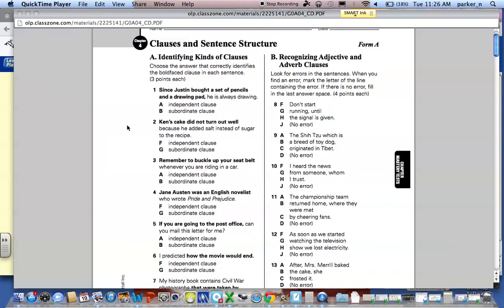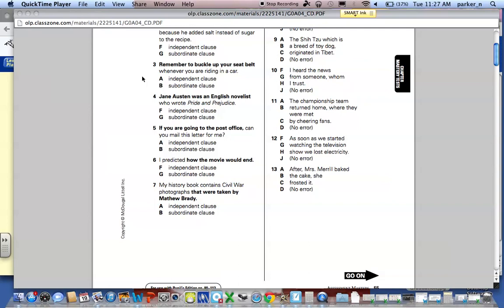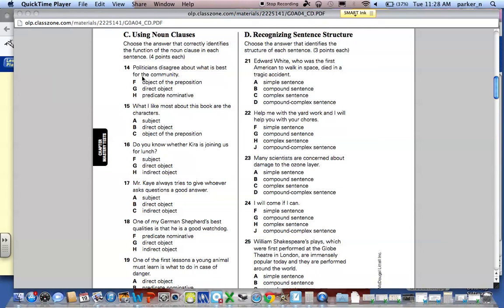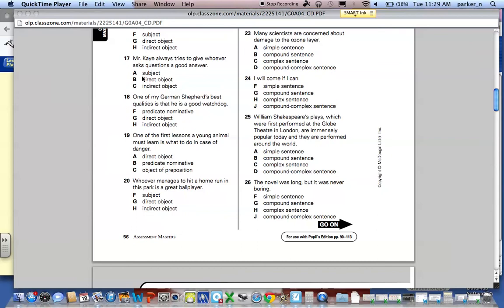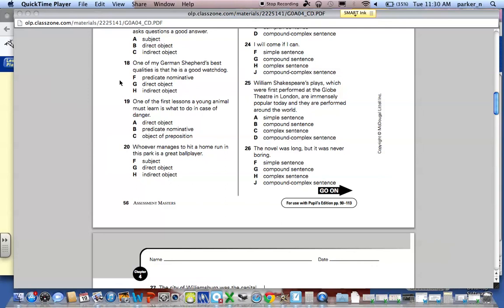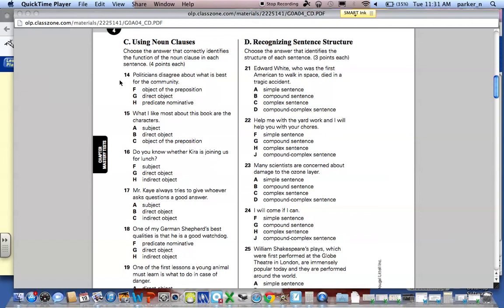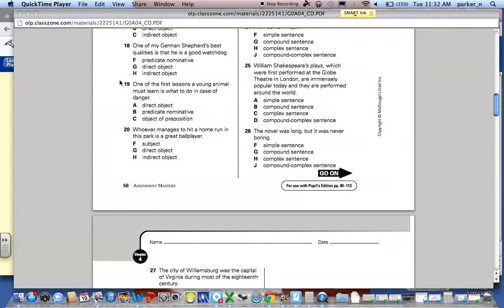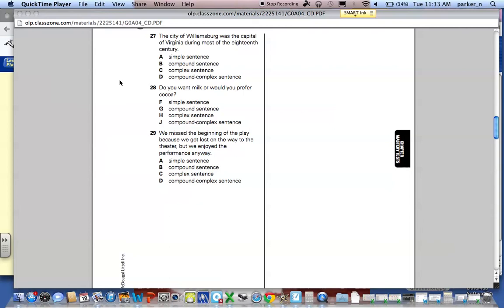Chapter 3 Grammar Review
Clauses and Sentence Structure